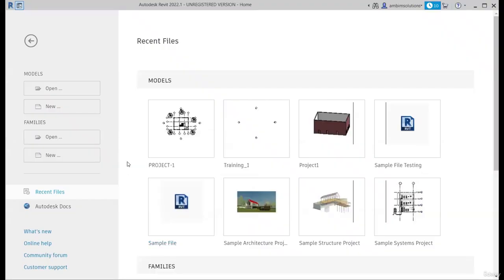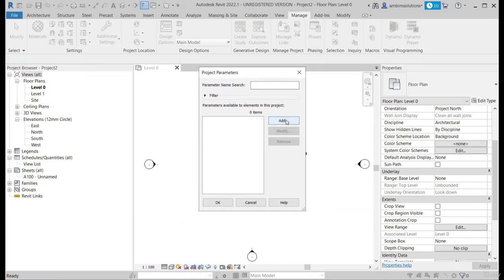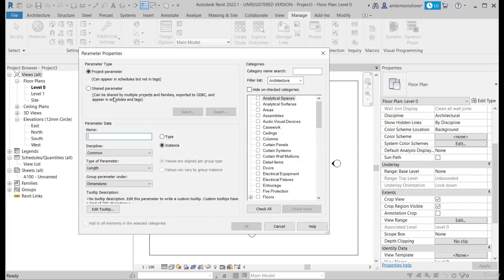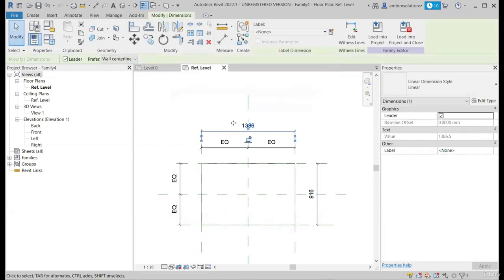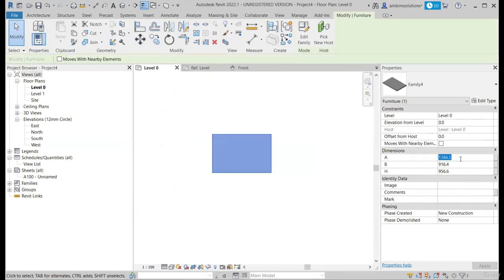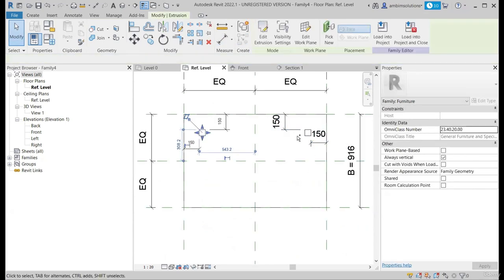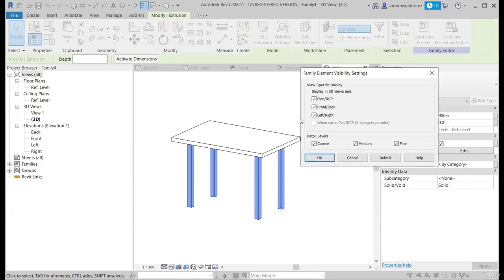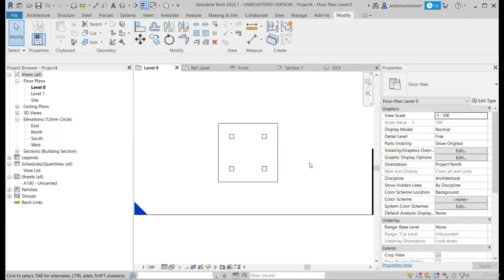Family Creation in Revit Architecture Master Class Understanding Parameters & Parametric Example